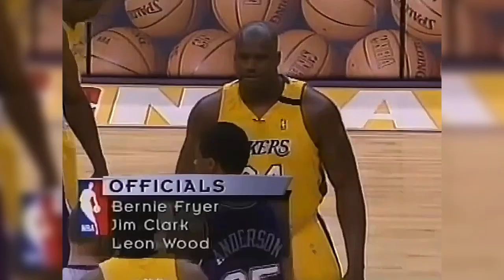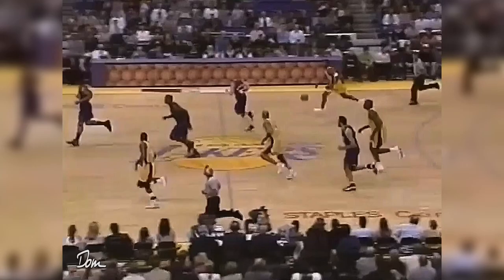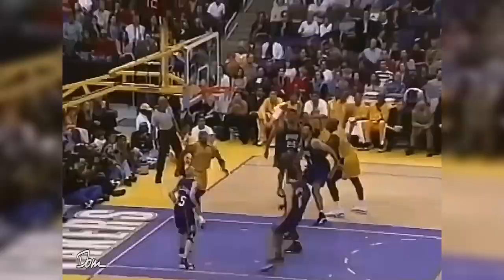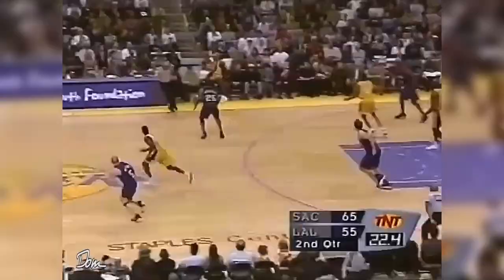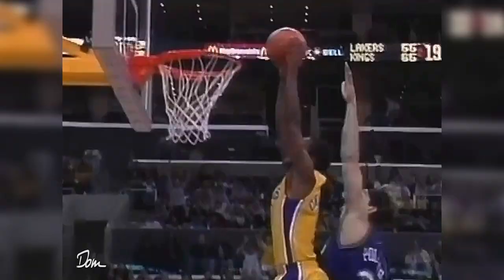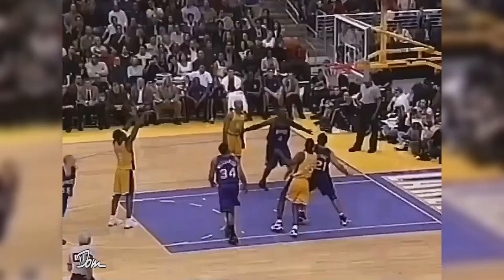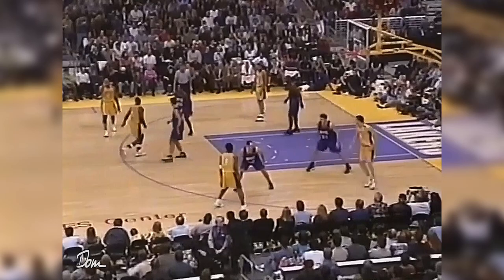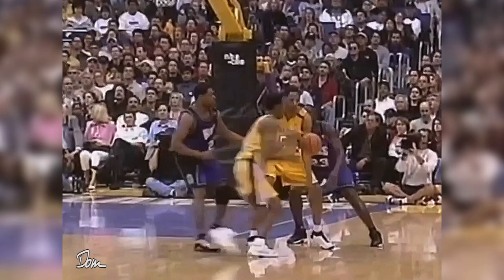Kobe Bryant Drops an Efficient 31 Pts in 1999-00 RS Matchup vs Kings | Full Highlights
Thumbs up, comment, share.
Sub/🔔 for new Kobe videos.

Kobe Bryant Full Highlights
All Field Goal Attempts
LA Lakers vs Sacramento Kings
April 14, 2000
Staples Center

- 31 pts, 5r, 5a, 3s, 3b / 13-21 fg, 1-2 3pt, 4-6 ft

With just a week remaining in the regular season, the Lakers and Kings found themselves opposite each other in the 1-8 playoff bracket. At 66-12, Los Angeles had easily clinched the Western Conference’s 1st seed, as well as the NBA’s best overall record. On the other hand, Sacramento stood at a respectable 44-34 as they vied with Seattle for the 7th spot.

Nearing the finish of his 4th season, Kobe entered the night averaging 22.4p, 6.2r, 4.9a and 1.6s on 47-33-82 (%) in 38 mpg through 62 games. Combined with their first round series, the Lakers and Kings met 9 times during the 1999-00 campaign. In those 9 meetings, Kobe averaged 29.0p, 6.3r and 4.4a on 53-37-78. While Sacramento struggled with Prime Shaquille inside, they also had no answers for Bryant on the perimeter.

I decided to include all of Kobe’s field goal attempts in this one. On the surface, he was an efficient 13-21. However, nearly all of the misses appeared to be unforced, quality looks. He started very well, going 6-12 in the first half. The remaining two quarters saw him perform even better, totaling 19 points on 7-9.

One of the “staples” of Laker games at the Staples Center is their PA (public address/announcer) Lawrence Tanter. 1981-82 marked his first season as the Purple & Gold’s home arena voice (then at The Forum). In April of 2018, Tanter was forced to miss a pair of games. An article written by lakersnation.com at the time states, “Tanter missed two games this season due to feeling under the weather, which marked a first since 1997…”

The PA for this Lakers-Kings Kobe showcase is unquestionably not the Lakers’ signature voice. This means that the quoted excerpt above is either mistaken, or perhaps simply unclear as to whether the ‘97 absence consisted of multiple events or just one. I was unable to find anything that may provide an answer as to why there was a replacement on the evening of April 14, 2000. Its a rare occurrence, one that may not interest everybody. But for those that find it intriguing, I opted to share.

All footage is property of the National Basketball Association (NBA).